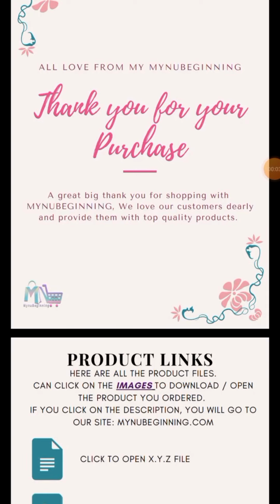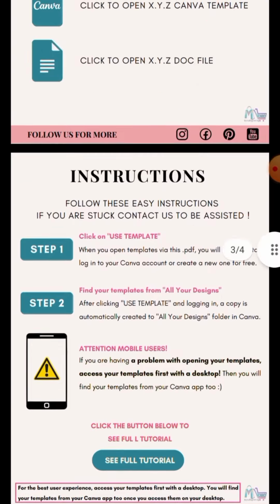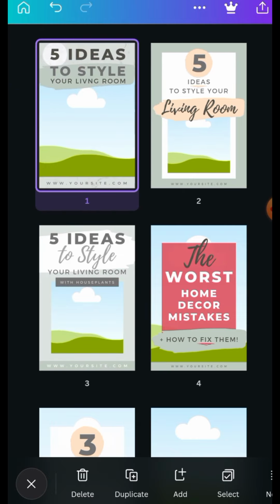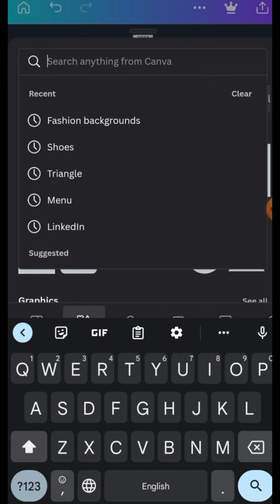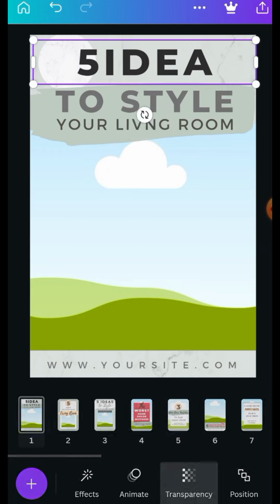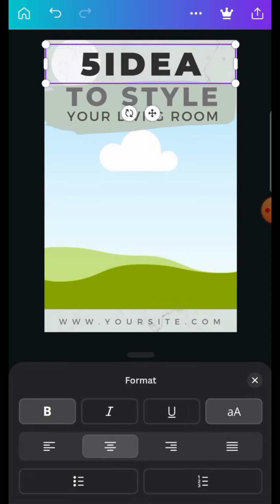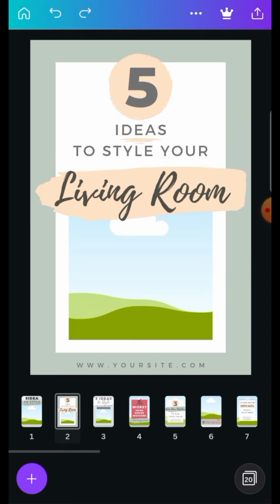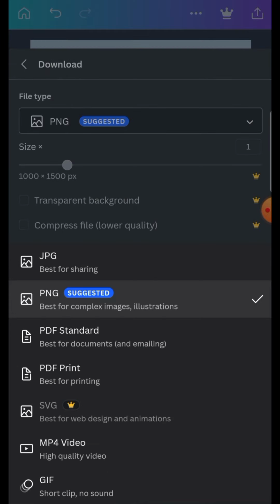How to edit, download, save a Canva Template